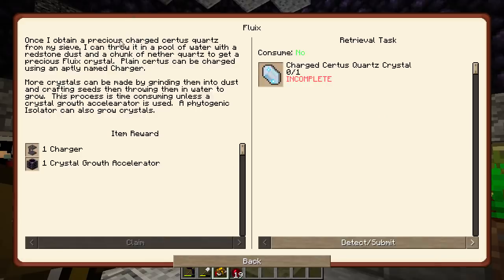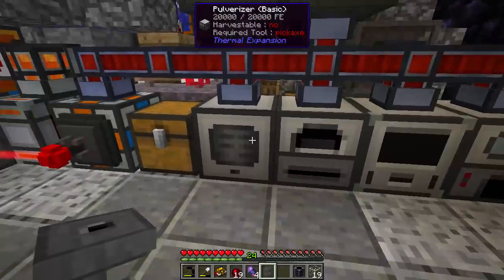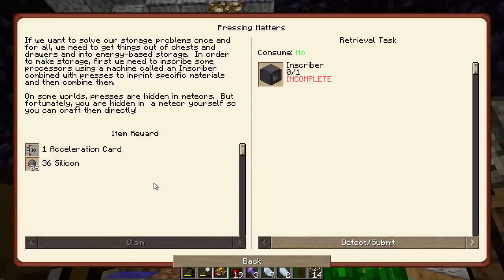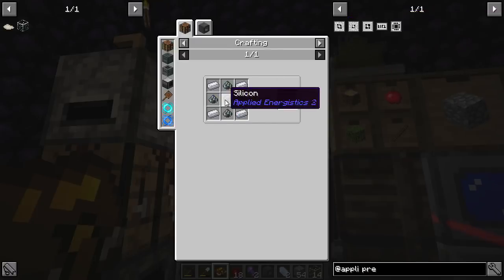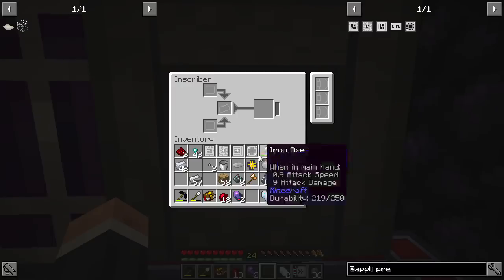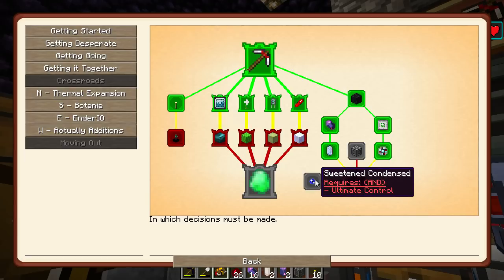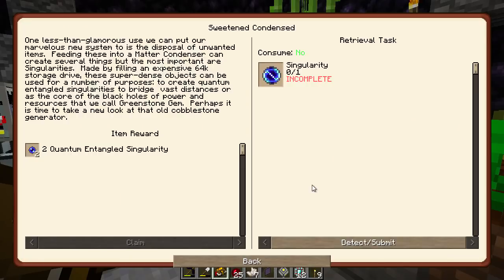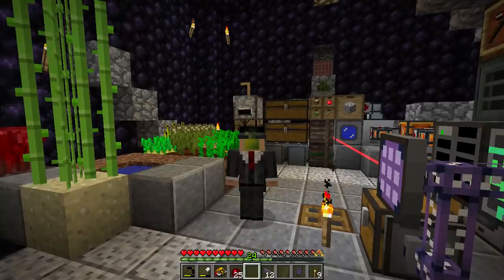BreakOut Challenge Modpack | Applied Energistics!! | E10 BreakOut Challenge Pack Let's Play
Welcome to this BreakOut challenge modpack let's play. BreakOut challenge modpack is a Minecraft 1.12.2 challenge modpack by acanthea. Let's play BreakOut challenge modpack!

- Applied Energistics! -

In this episode we start the excellent 1.12.2 sequel modpack called BreakOut Challenge Modpack. We start applied energistics 2 and make ourselves an ME system using some fluix, an me drive a me controller and a crafting terminal. For this we need to make a charger and inscriber to make presses and get a growth chamber to make pure crystals!

LINKS

About BreakOut Challenge Modpack:

Break Out! is an exciting new challenge pack designed to help players break out of their old vanilla ways and break in to the wild world of modded Minecraft!  Although designed to be accessible to new players it should also provide a fun progression-based challenge to the more experienced who are looking for a light, fun new pack.

You start alone and confused in a small padded room and have to break out layer by layer, teching up and expanding as you grow! A questbook guides the adventurer step by step through early challenges before leaving them to problem solve more independently as the pack progresses.  Automation Kits encourage players to set up systems early instead of defaulting to manual labor.  Learn the most popular mods and pick up the tools and techniques that will let you take on any pack, from kitchen sink to hardcore mode!

This pack uses a deliberately restrained modlist to allow for fast load times, better play on less-than-stellar computers, and a less overwhelming experience.  Void Island Control creates individual islands so this pack can be enjoyed solo or on a server, either alone or as part of a team.  World type should be set to Void World.

 Please note that this pack is still under development and changes may be made to improve the experience and balance of the pack.